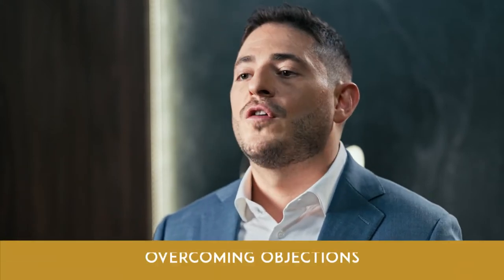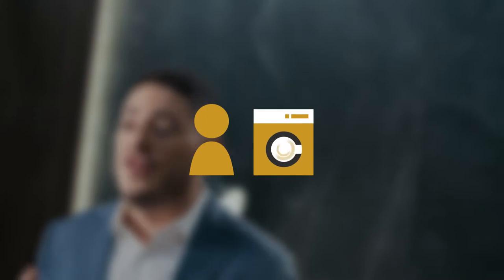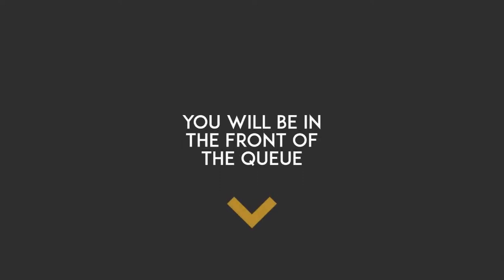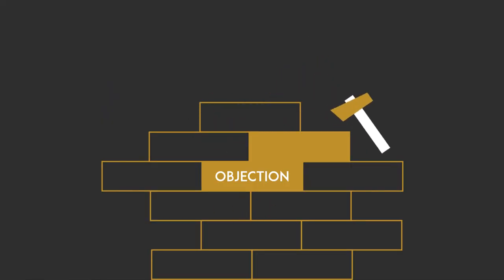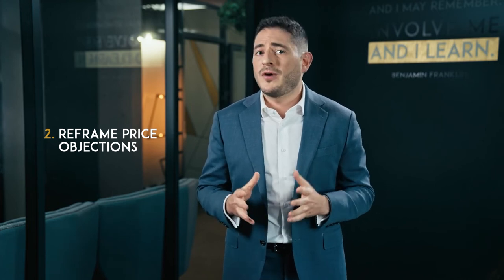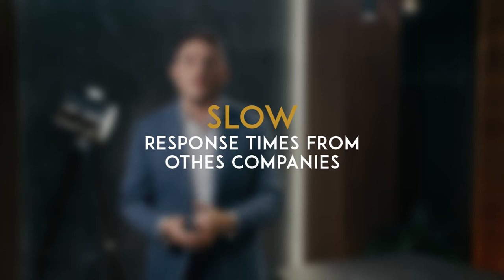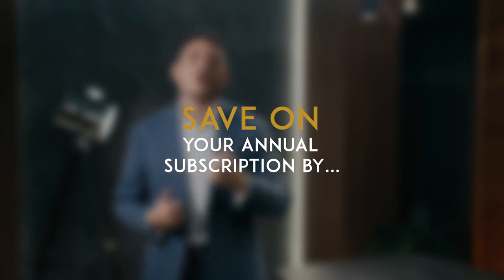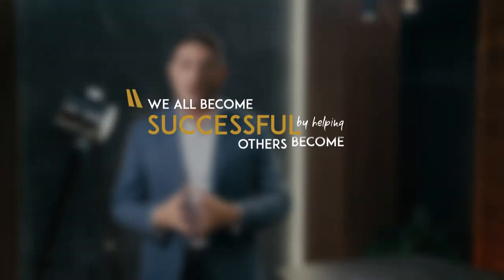Sales training video: from concept to production. Part 5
“Sales is easy”... said no one ever.

Except👆if you hire an award-winning agency to present this highly scientific process in a clear and entertaining approach.

SAPHIRA Agency crafted an engaging sales training video from idea to final cut, using our expert in-house full production team and flawless execution. 💥

Using visual graphics to highlight important information and employing engaging camera angles, we achieved success in producing a cozy atmosphere to enhance learning 💡and elicit confidence and enthusiasm in the trainee.

Other elements completed for this video:
⏩ Script
⏩ Art-direction
⏩ Custom designs and animations
⏩ Full video production and editing
⏩ Sound design and editing

Chapters:
0:00 - Part 5. Overcoming objections & closing
0:53 - Types of closing
4:11 - Objection handling
7:05 - Trigger words & phrases for closing
9:06 - Looping technique